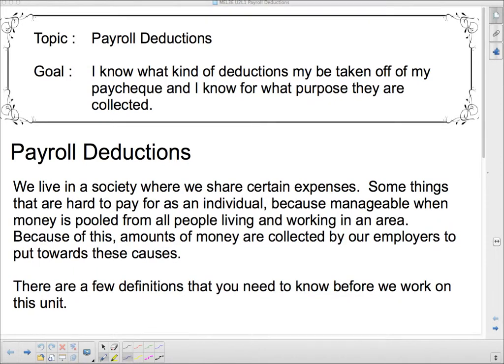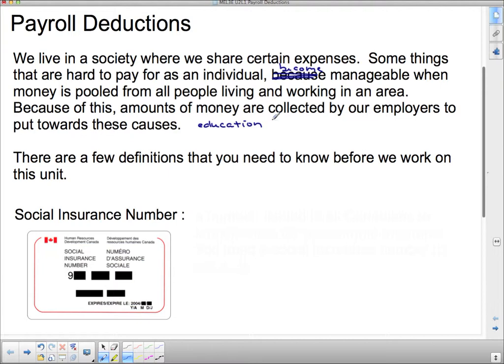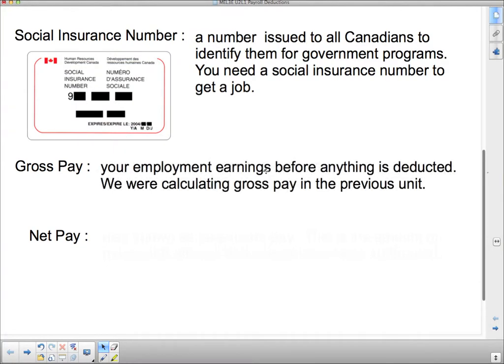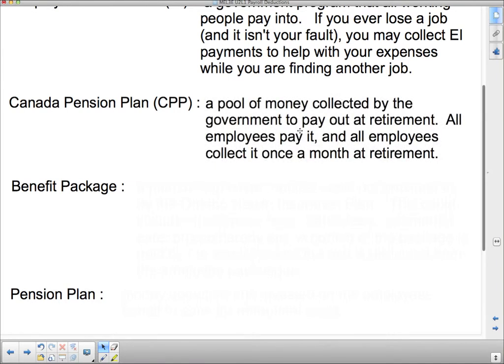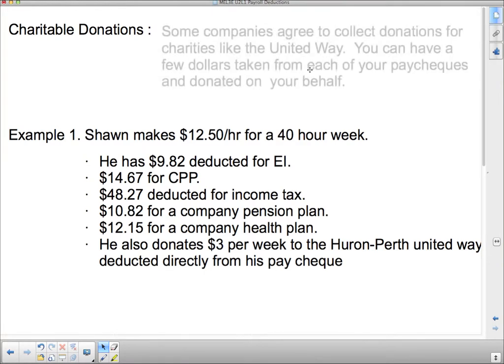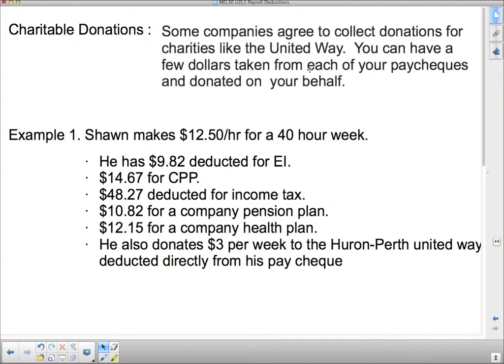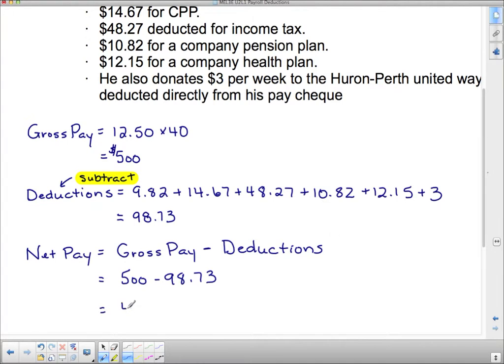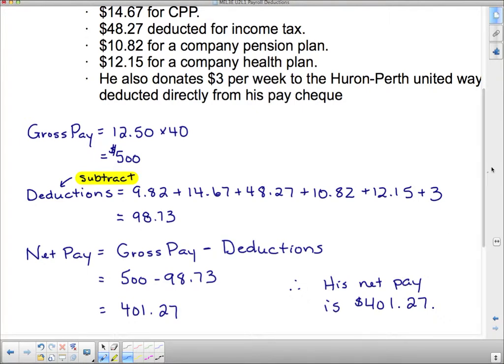MEL U2L1 Payroll Deductions